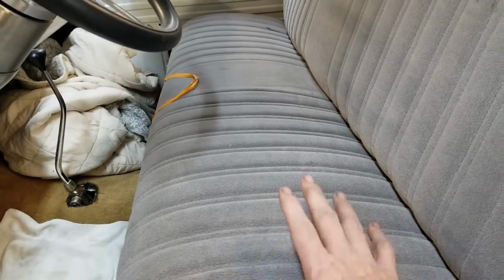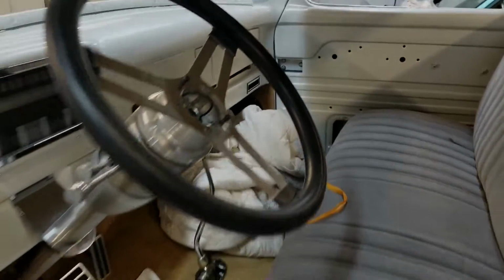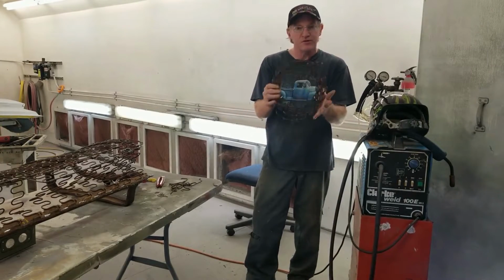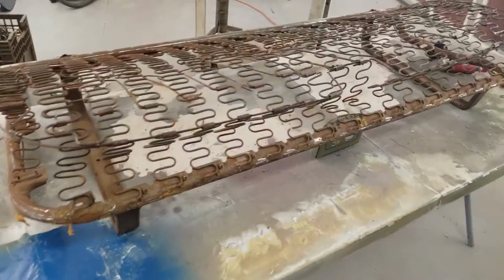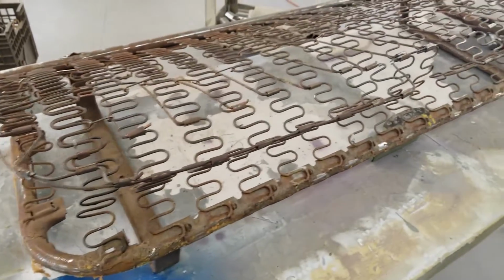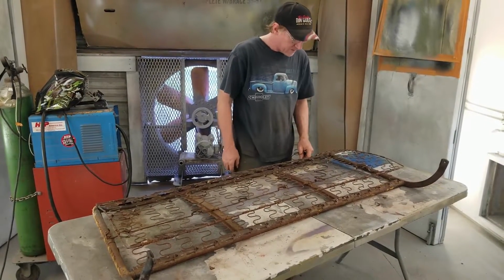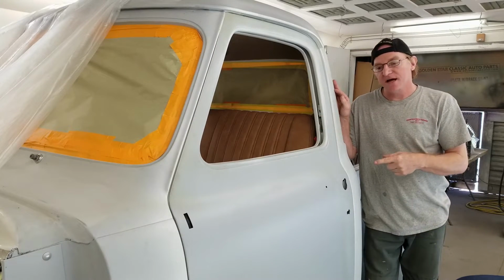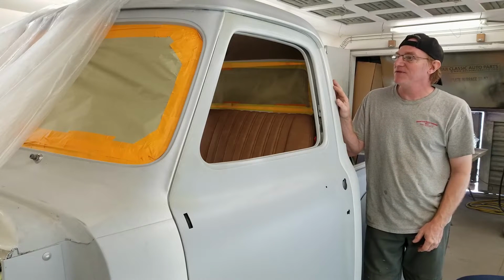1953 Ford F100 Pickup Seat Repair - Restoration To Install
It todays video we took time to finally get Doyce's 1953 Ford Truck seat  repaired, cleaned up, and to the Upholstery shop to be done.